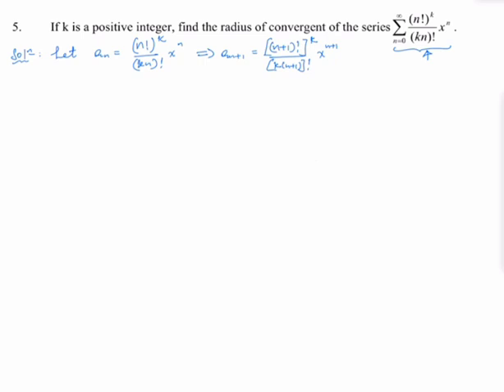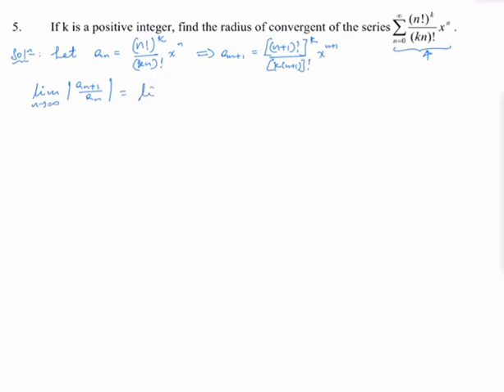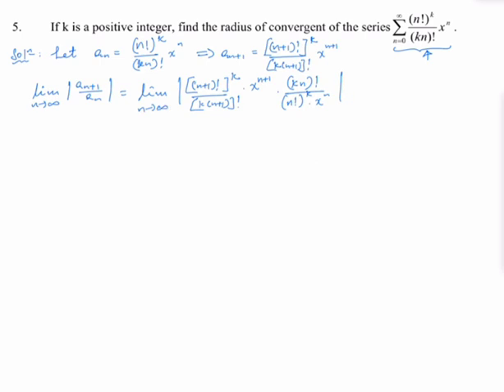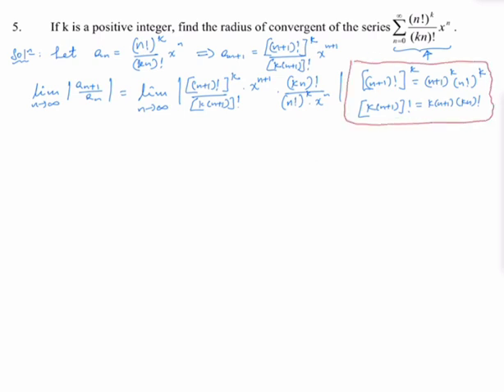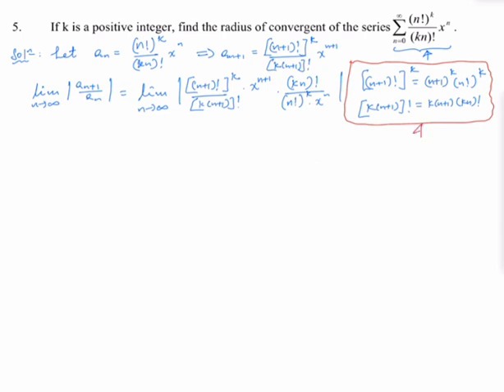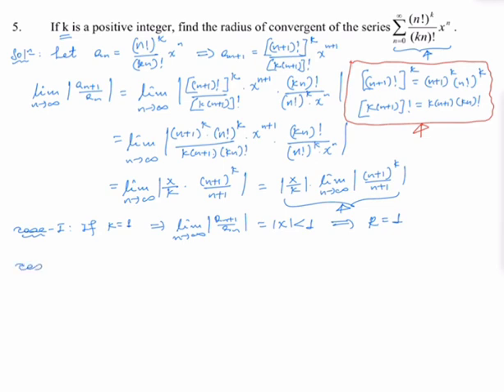Radius of Convergence of a power series